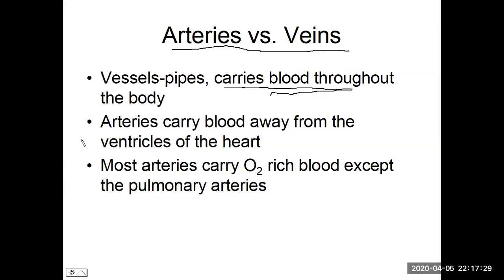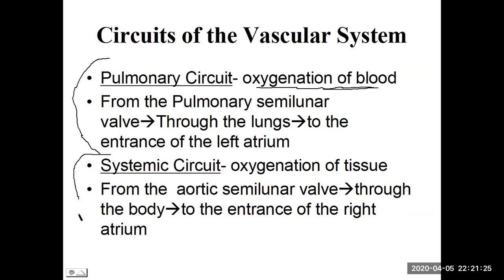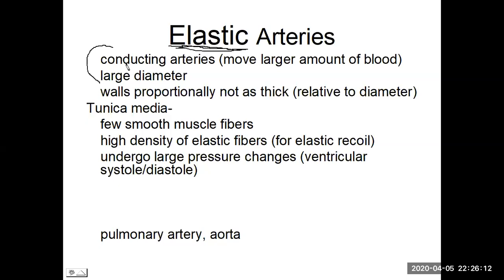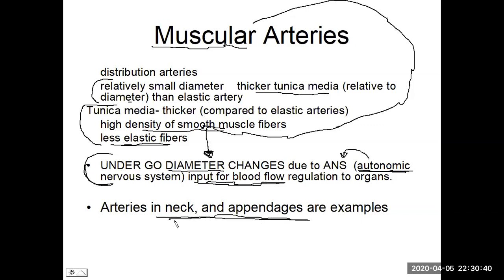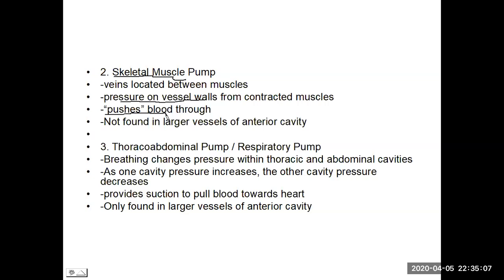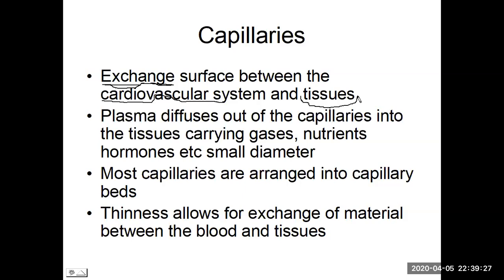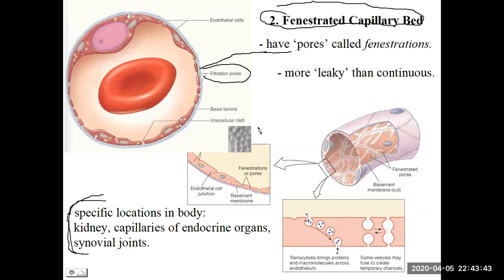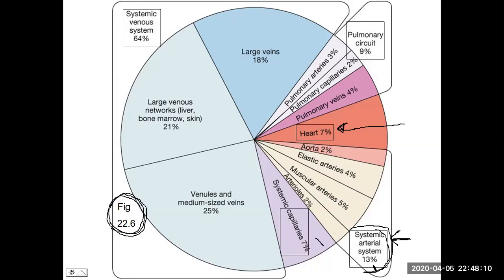Cardiovascular system III lecture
Chapter 22 Vasculature